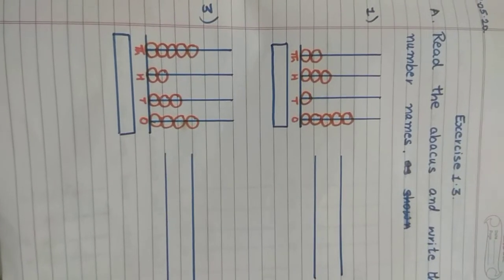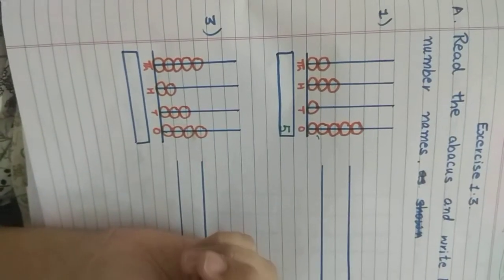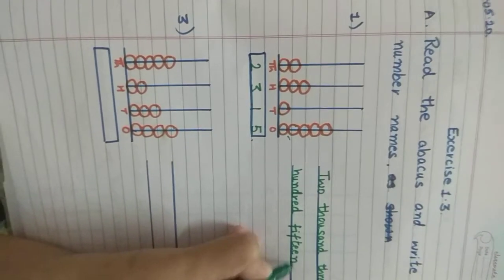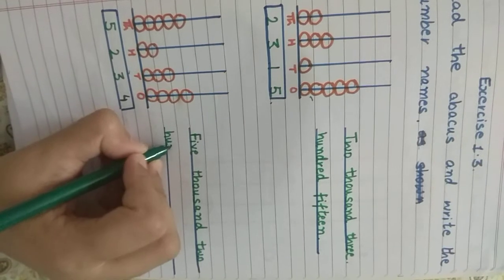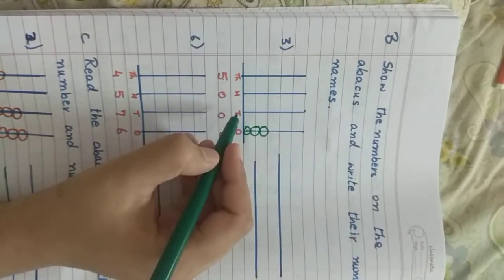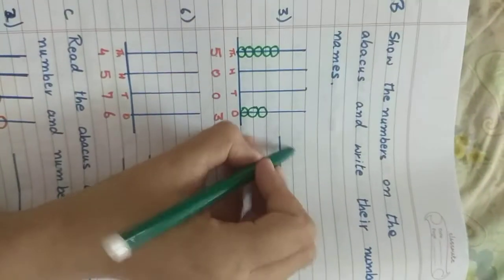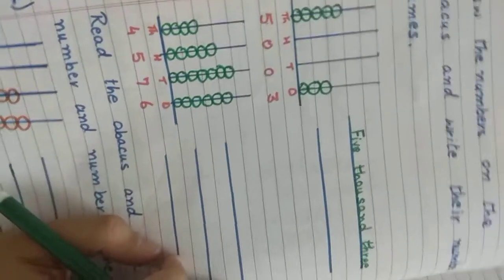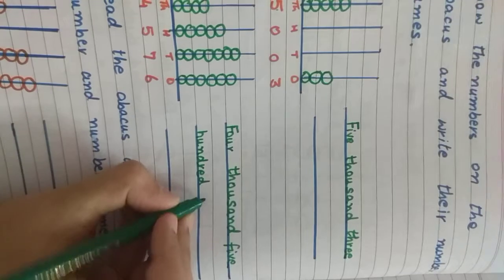Grade 3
Reading Abacus